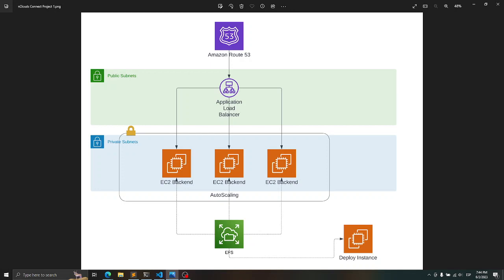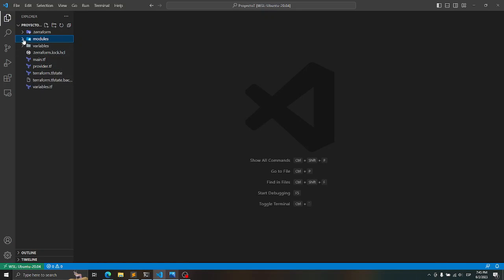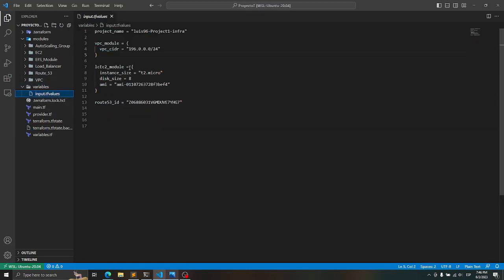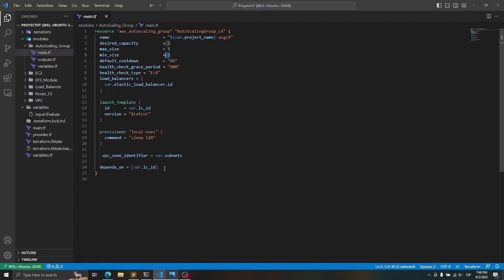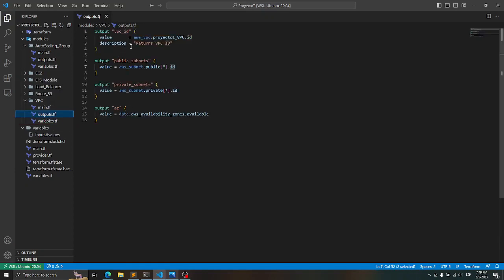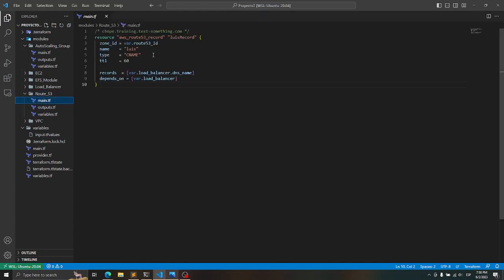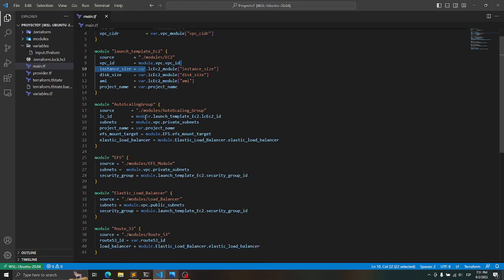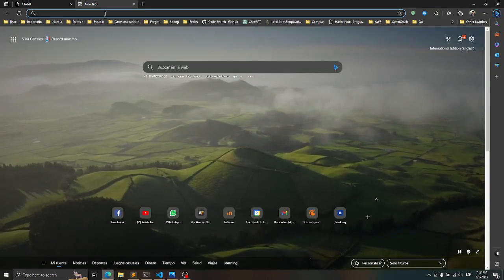Proyecto 1 nclouds 2023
Creacion de Infraestructura en AWS con Terraform